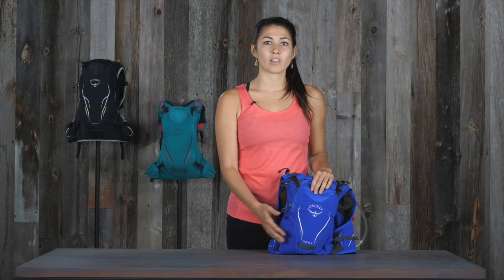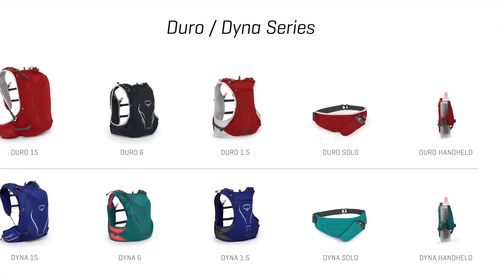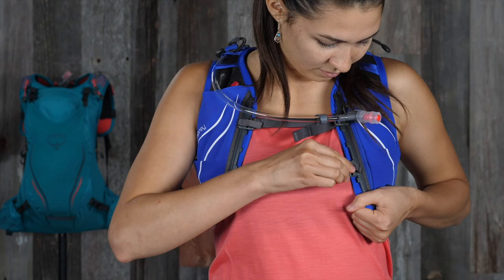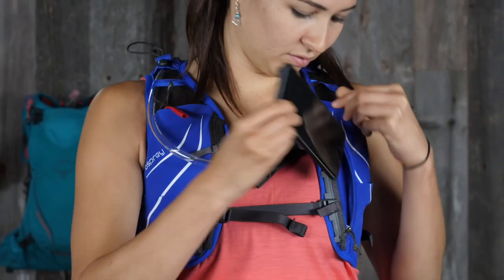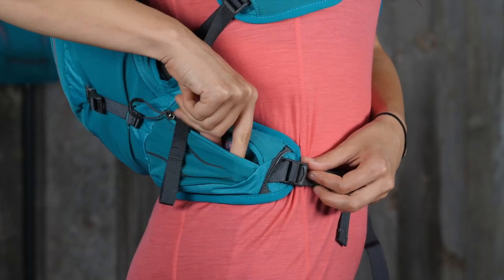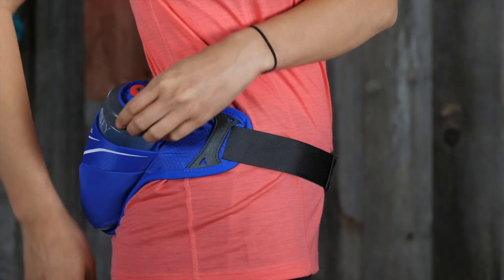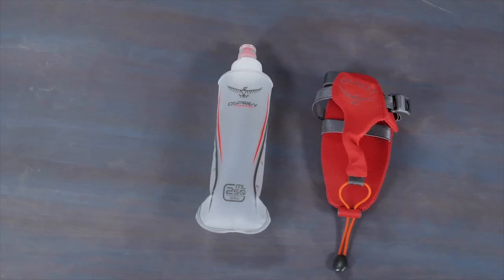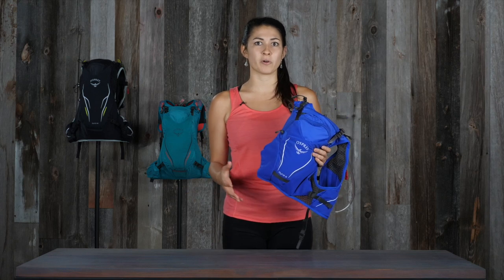Osprey Packs | Duro/Dyna Series | Product Tour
Heading out for a long run? Not sure about the weather, or your ability to navigate and get home before dark? When you need to bring a few extra pieces of kit with you, or if you're going fast and light, the Dyna 6 accommodates just enough fuel and gear to get you there and back—no matter how far "there" may be.